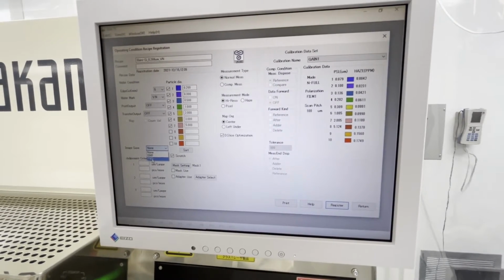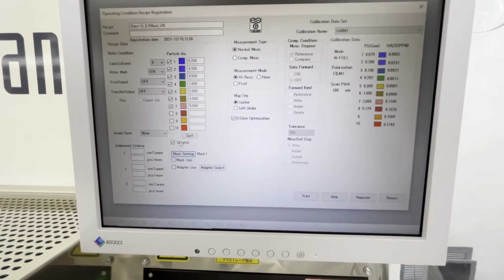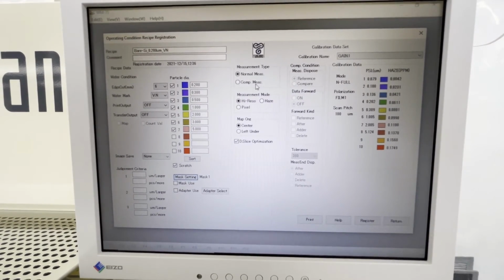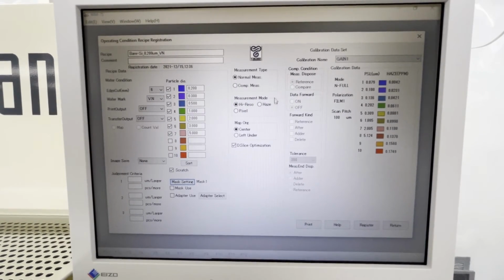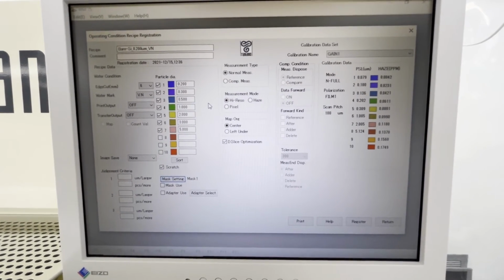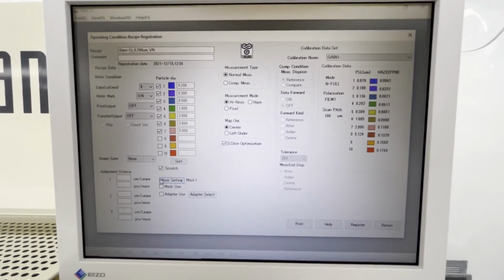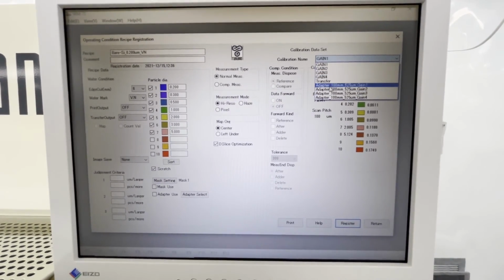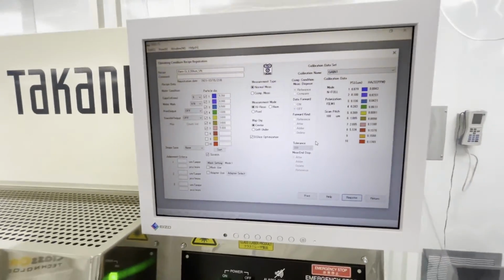Takano WM-7S Recipe Creation